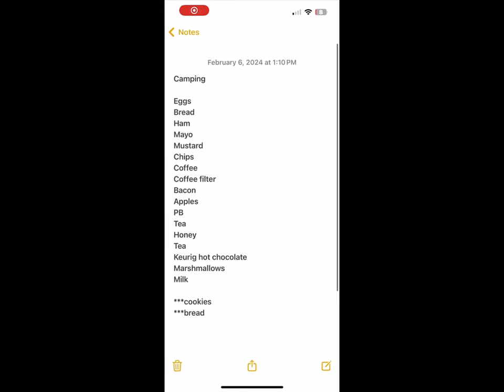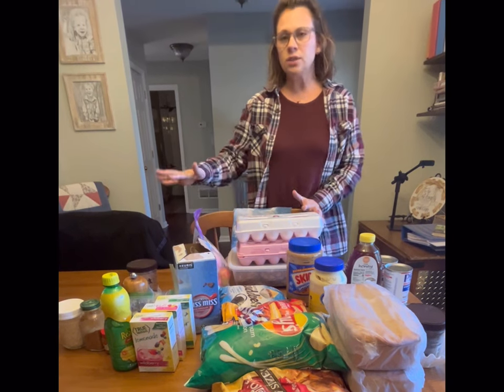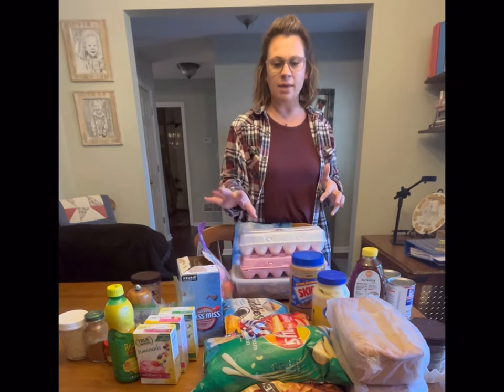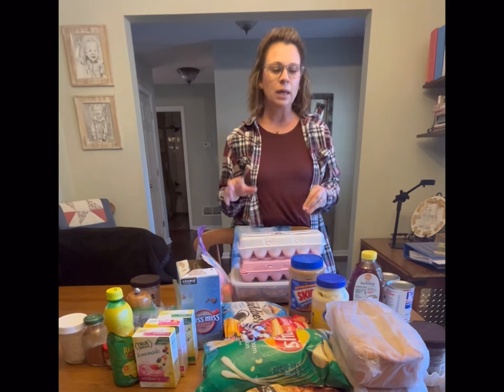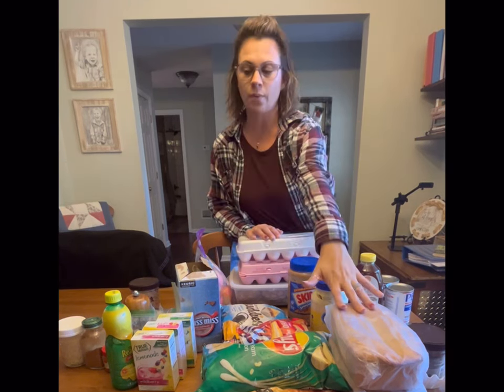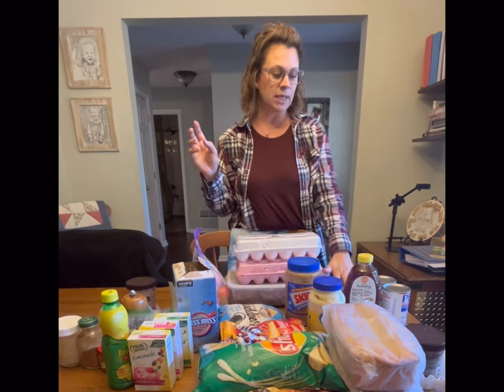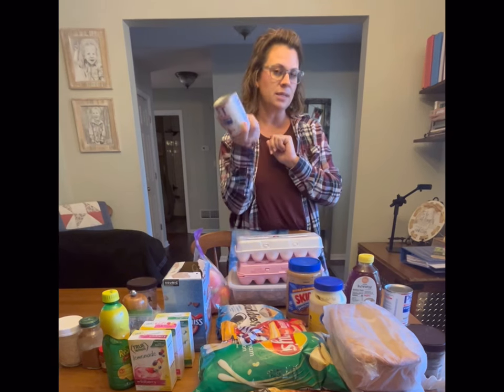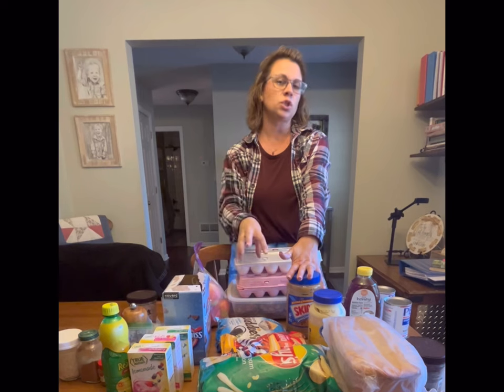Glamping in a Dome: Tips for a Stress Free Trip and the Prettiest Views in GA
Hey friends! We took the boys on the coolest camping trip in a geodesic dome in North GA!

In today’s video, I’m sharing how I prep for trips so that I get to enjoy myself to the max and don’t get overwhelmed when we get home. I’m also sharing tips for meal budgeting while still having treats and making your trip a fun thing! Plus there’s all the footage of our trip so you can see why we will be returning!

to book your trip- I’d recommend Dome 2 (our dome) for the closest location to the waterfall! Dome 3 also would have the next best view from what I can tell, but quite frankly they were all well placed for great views!

Wanna find me other places?